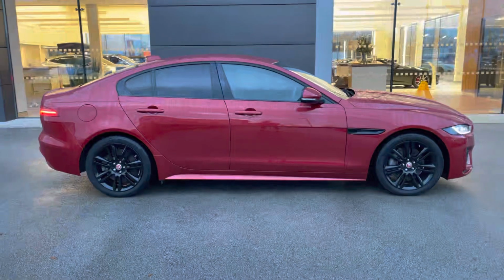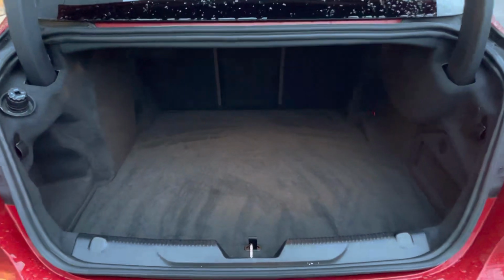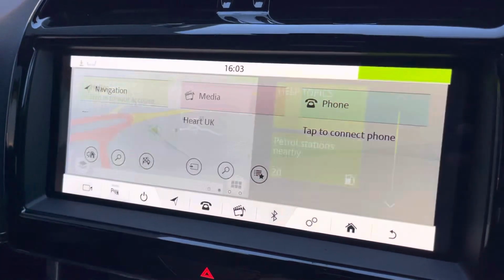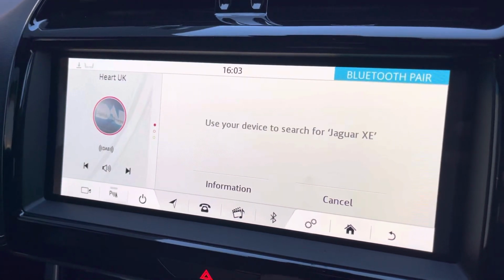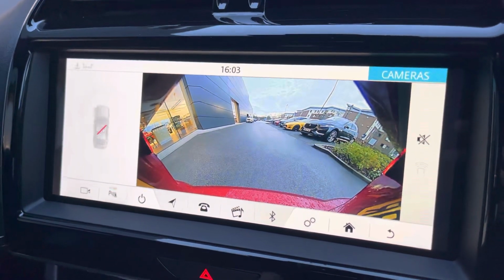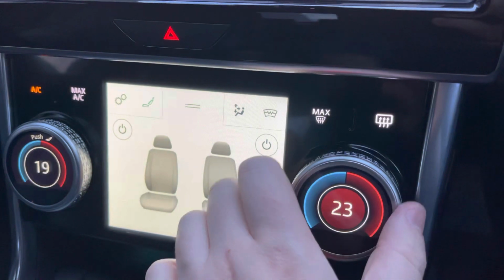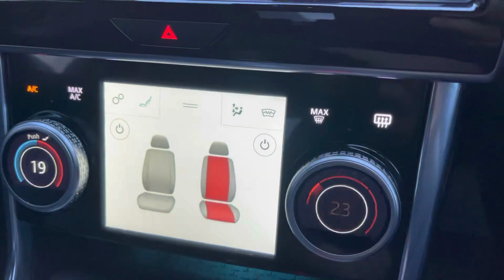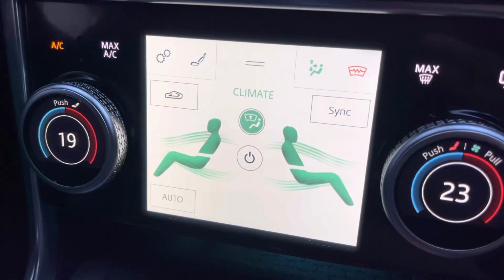Approved Used Jaguar XE R-Dynamic S D180 in Firenze Red - DK20XBR - Jaguar Crewe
Check out this Approved Used Jaguar XE, now available for sale at Jaguar Crewe.

Heated windscreen
Wireless Device Charging
12-way heated electric front seats with 2-way manual headrests
18'' Alloys - 7 split-spoke Style 7009 Gloss Black finish
Grained leather sport seats
InControl Touch Pro Duo
Privacy glass
40:20:40 folding rear seats with centre armrest
Ebony headlining
Meshed Aluminium trim finisher
Animated Directional Indicators
Auto-dimming interior rear view mirror